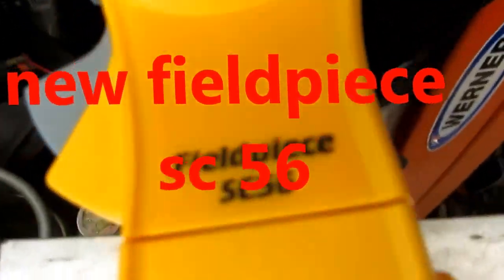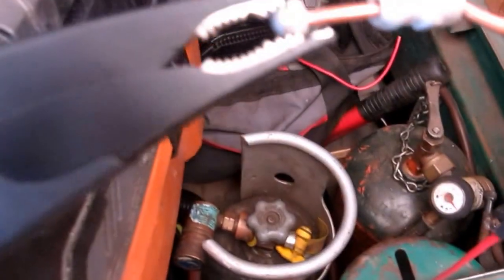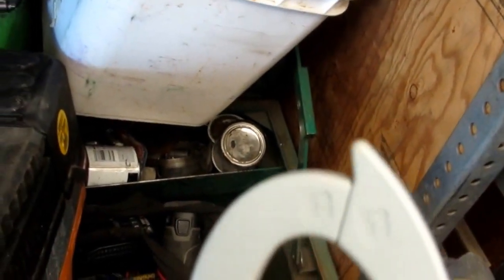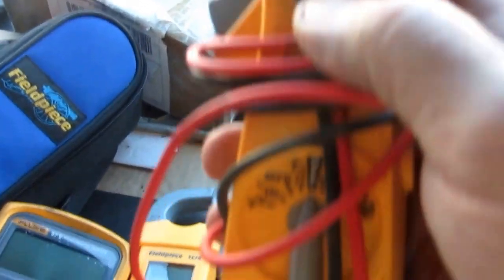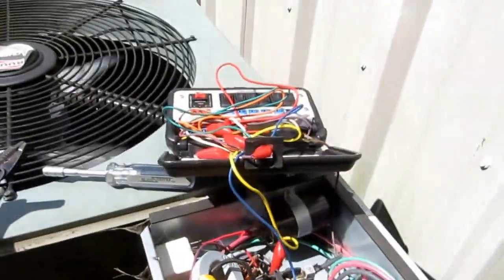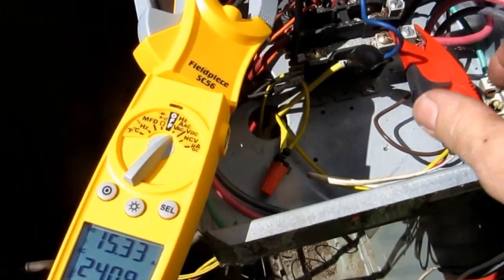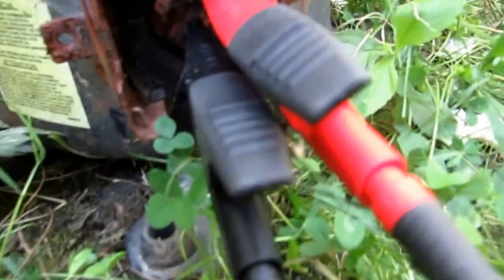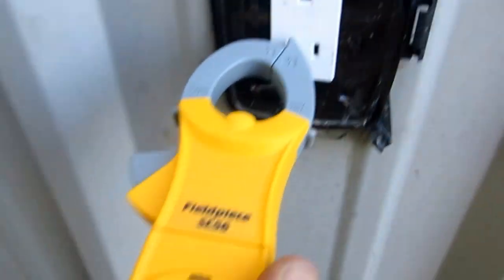HVAC TOOLS : review of field piece newest clamp meter s c 56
FIELDPIECE SC 56 ELECTRICAL METER REVIEW : great new meter ,inrush current,swivel amp probe head,small compact,i am liking this meter does millivolts dc also ...,.